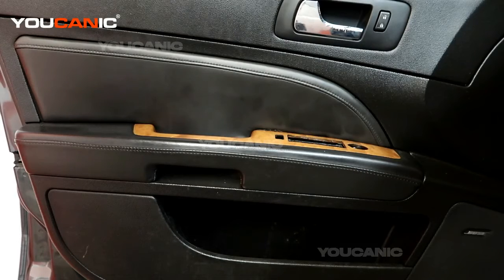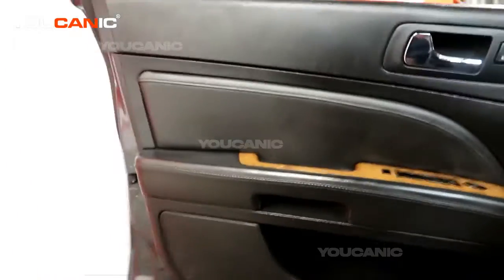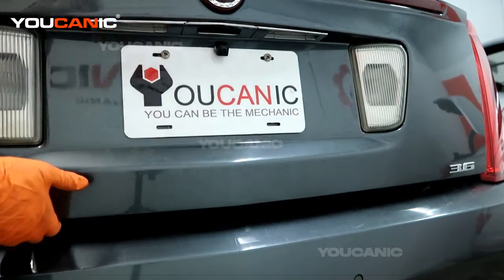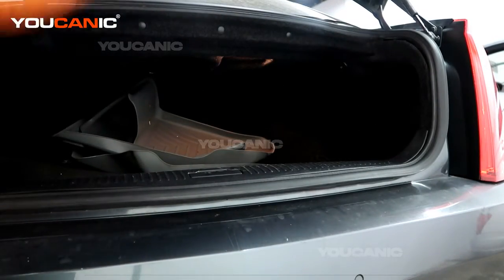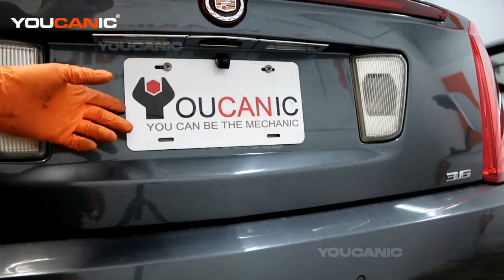2005-2011 Cadillac STS - Ways to Open the Trunk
This video provides a helpful guide on how to open the trunk of a 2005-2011 Cadillac STS. The video covers several methods, including using the key fob, the trunk release button inside the vehicle, and the hidden key slot behind the rear license plate. The instructions are clear and easy to follow, making this video a valuable resource for anyone having trouble opening their Cadillac STS trunk. Additionally, the video includes tips and precautions to ensure safety and avoid damage to the vehicle, making it a great choice for anyone looking to open their car's trunk safely and efficiently.

Learn how you can save money by doing maintenance on a Cadillac by visiting: